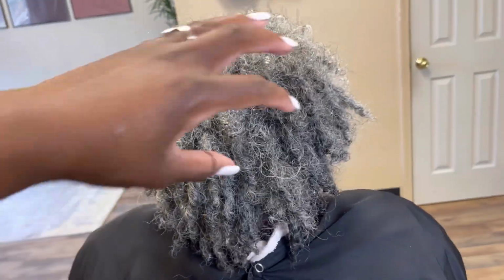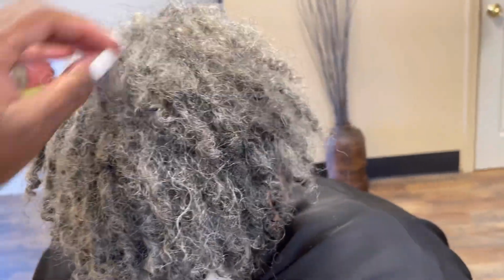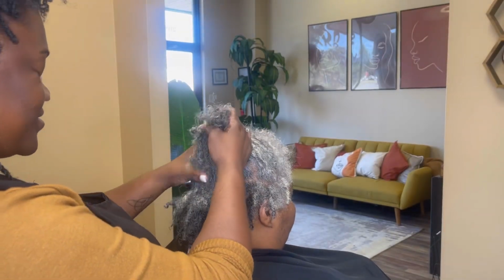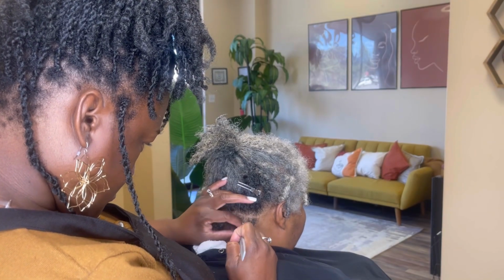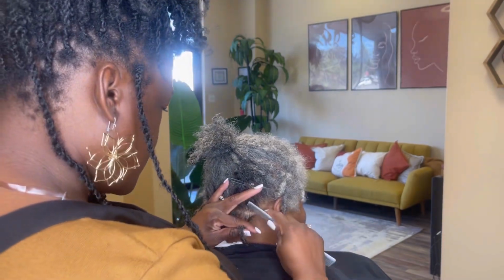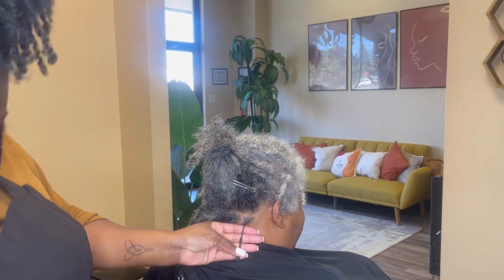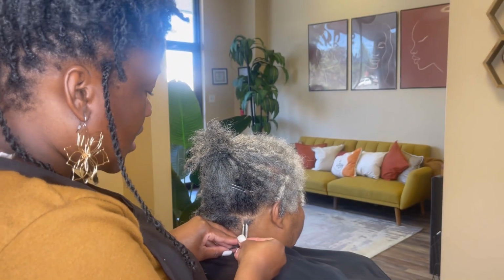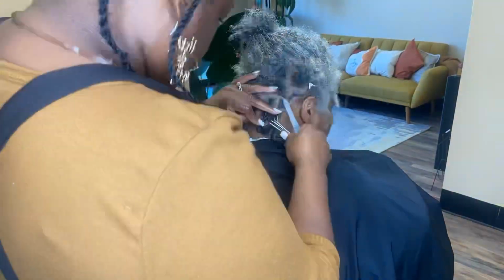Locking grey hair | Grey starter Locs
In this video, I will demonstrate how I retwist my client’s grey starter Locs.
Locking grey hair
retwist grey starter locs by hand
locking grey hair extensions | locking grey hair from dyed
retwist grey starter locs comb

THANK YOU FOR SUPPORTING @krbhairtv